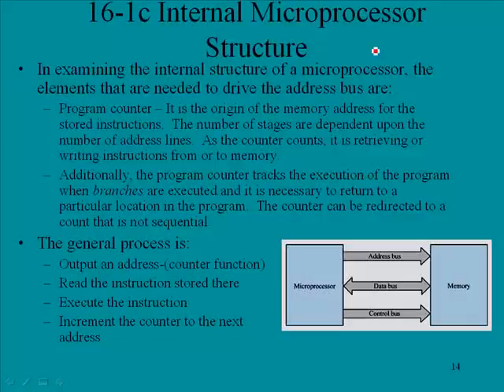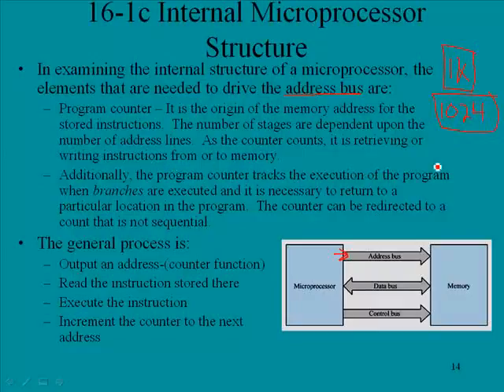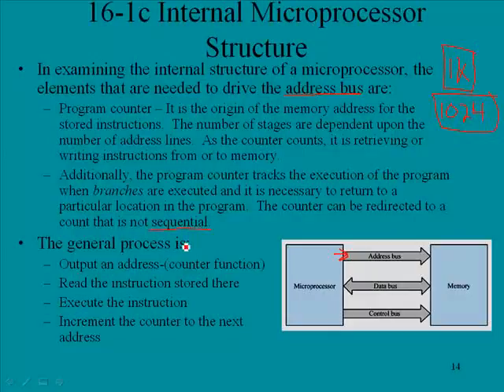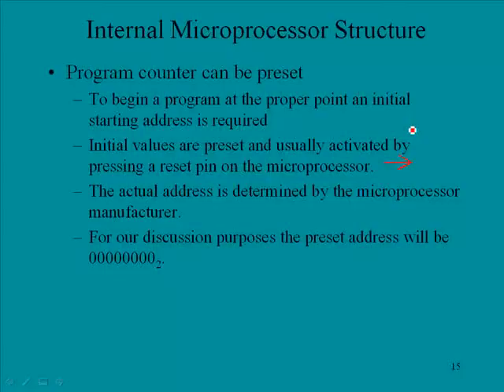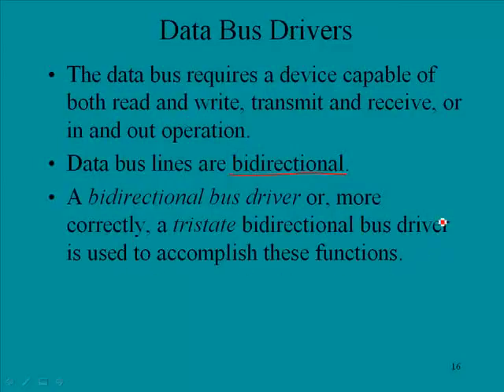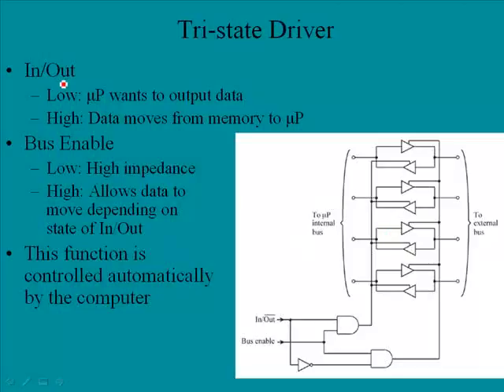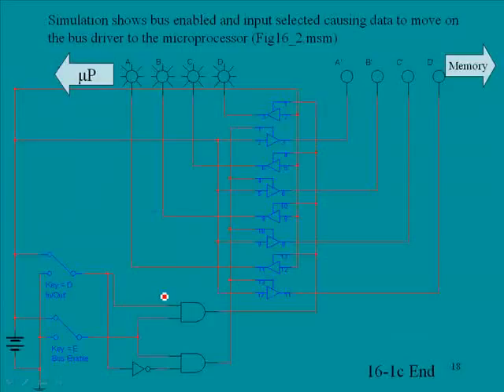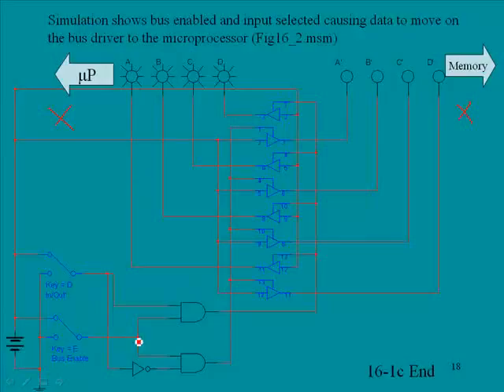16 1c Internal Microprocessor Structure